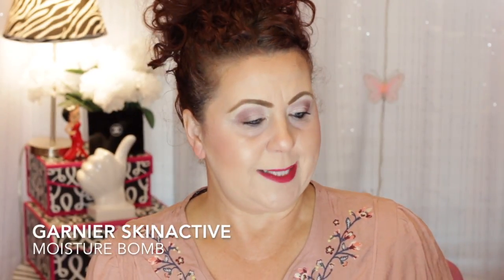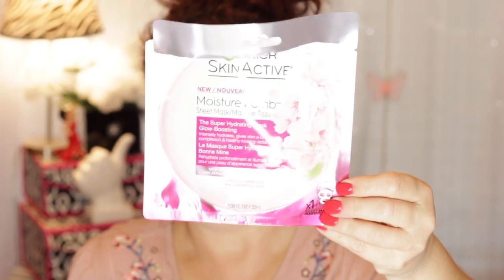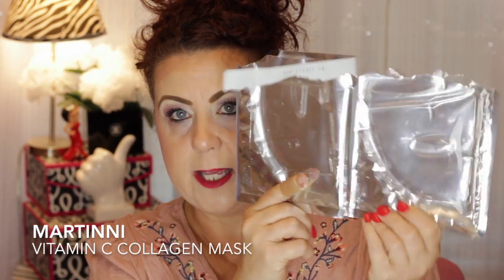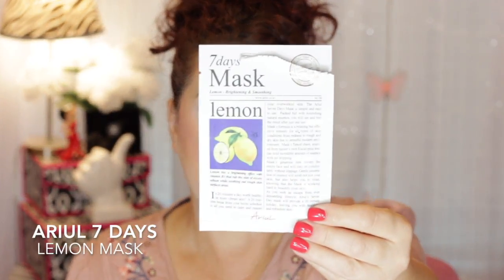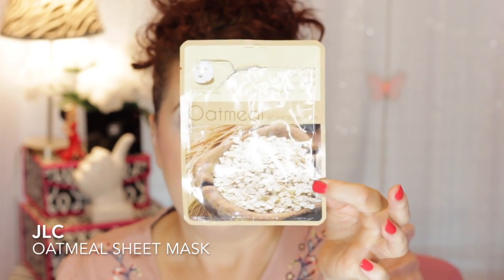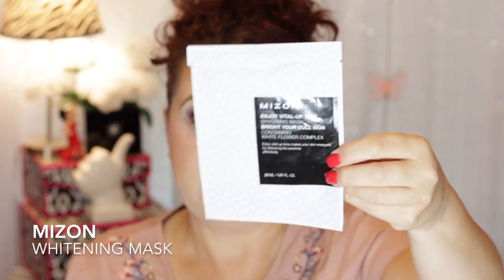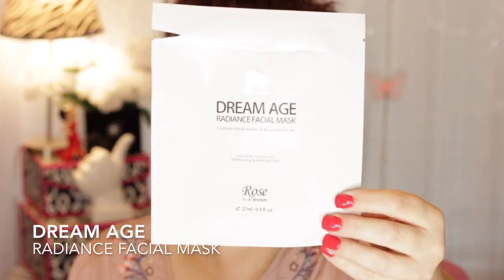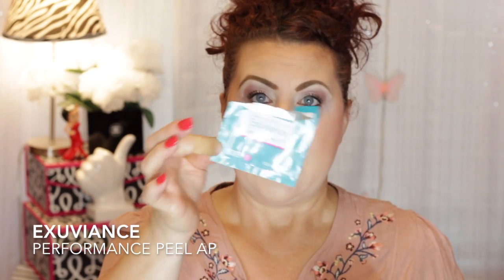Korean Sheet Mask Review and Recommendations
40+ Beauty Vlogger who loves all things beauty and shopping .  Hauls and Reviews  are my main focus.  I always give my true and honest opinion on all products and companies on my channel.

Products Mentioned:

I was not able to find links for all of the masks I showed :(

Ariul 7 days Lemon Mask

Dream Age Radiance Facial Mask:

Vaned Beauty Friends Syn-Ake :

Mizon Whitening Mask

Tony Moly I'm Real Makgeoli Mask Sheet Skin Purifying

Shiseido Ibuki Sleeping Mask

Too Cool for School Egg Cream Mask

Revive Egg-Stra Hydrating Mask
Go to your local TJMaxx or Marshalls to find these.
I did find them online but they was $5.00 each and I only paid $1.99 at TJMaxx and Marshalls.

Category
Howto & Style